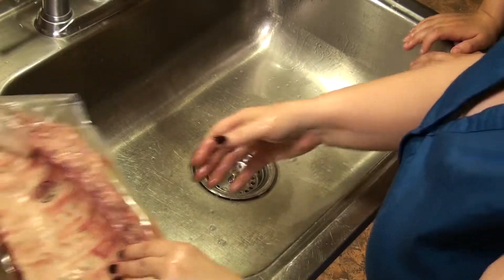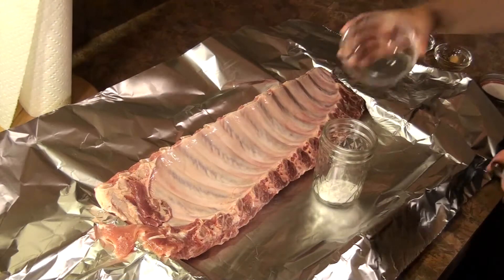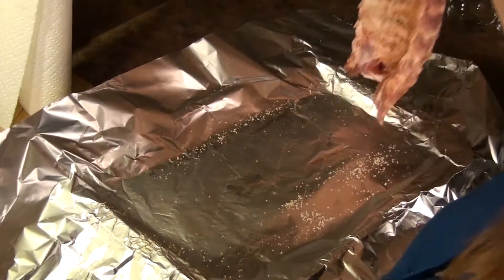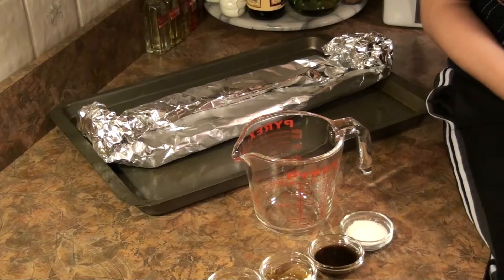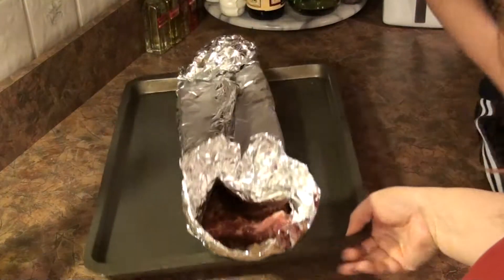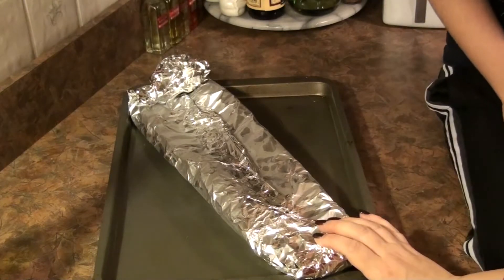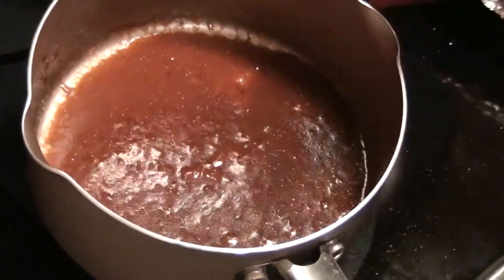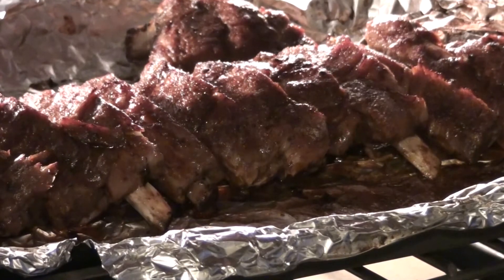Kitchen Table Productions - Low Carb Ribs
Our version of the cook-out rib done low carb and delicious.